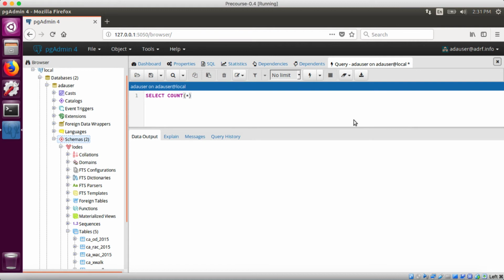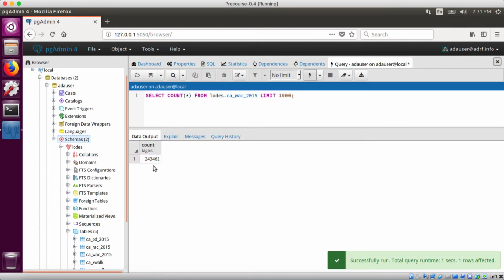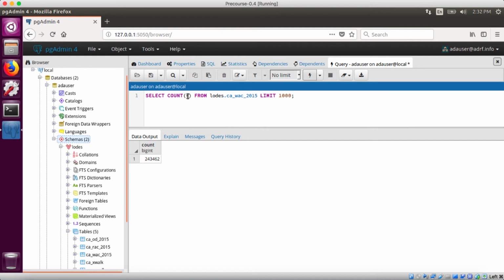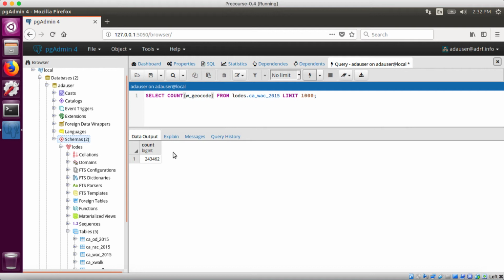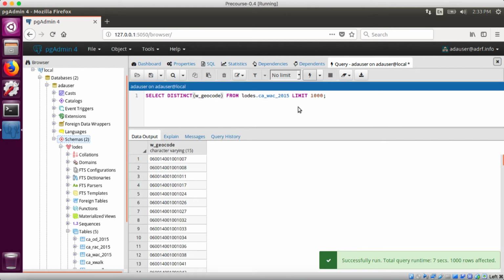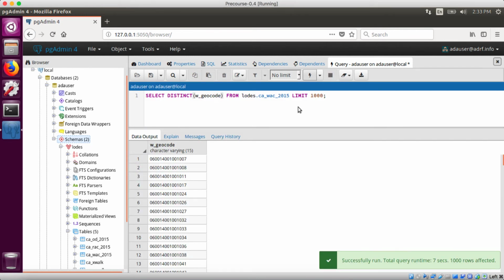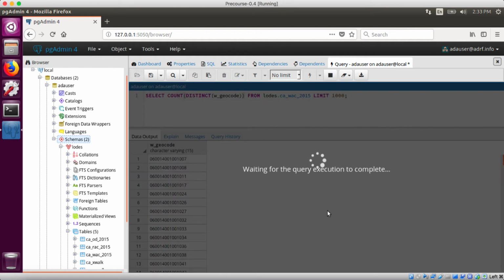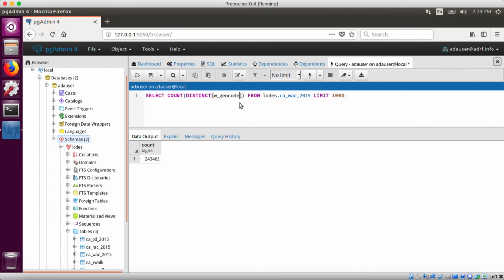Checking Rows and Duplicates